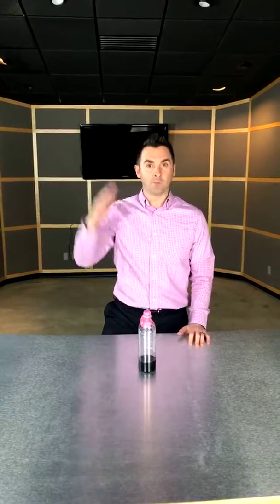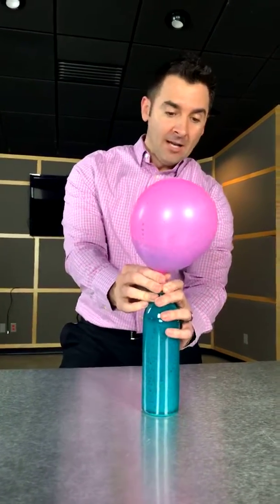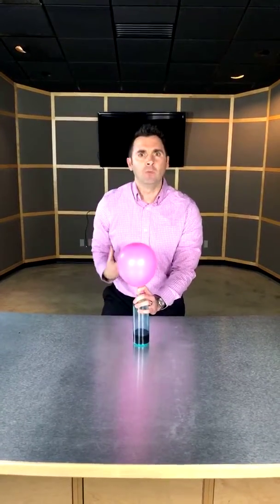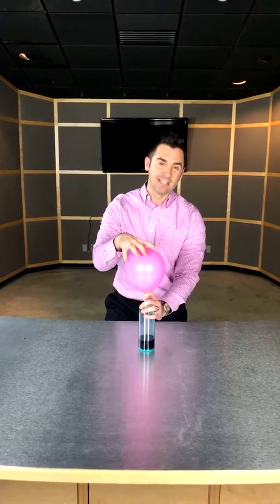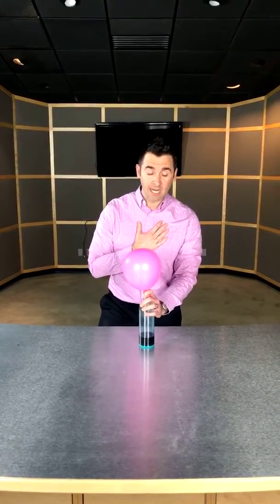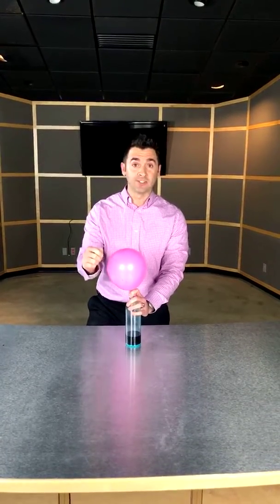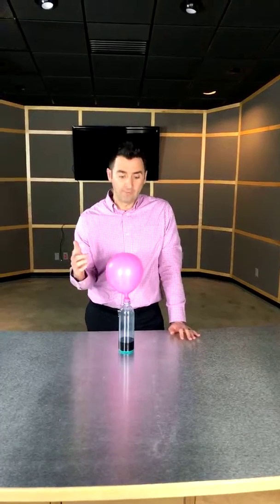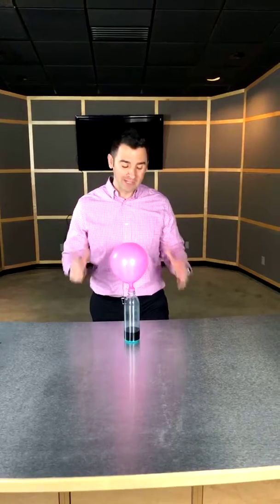Why do my joints hurt when the weather changes?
Why do my joints hurt when the weather changes is a question asked by so many, especially with the drastic changes noted this winter. There have been days of extreme cold followed by what seem to be warm spring days.

So is cold weather joint pain real?

WebMD's article Does Weather Affect Joint Pain stated, "Barometric pressure -- or the pressure of the air -- can affect joints"

Mount Sinai Hospital co-director of sports medicine Dr James Gladstone was quoted in a weather.com article as stating "Arthritis affects everything else within the joint itself, including the joint lining, which we call the synovium, as well as the ligaments that are within the joint,"  "All of those tissues have nerve endings in them, so they're going to feel changes in the weather as tightness in the joint, or stiffness."

Cedar-Sinai Medical Center director of the program for headache and orofacial pain, Dr. Steven Graff-Radford, states that the same goes for migraines, which patients also say are linked to weather patterns. Barometric pressure changes, as well as changes in humidity and temperature, might affect the pressure in the brain, or the way the brain blocks pain, though the mechanism is somewhat unknown. "What’s quite clear, however, is that overcast, cloudy and rainy days produce more migraine headaches," he said.

The mid-west is getting hit hard by the Polar Vortex and significant weather changes. In St Louis we we had a day at -4 degrees and three days later temperatures in the 60's. That drastic change in weather repeated for weeks, and has left a lot of people new to Vidan Family Chiropractic noting pain. In contrast, established patients that in the past had complained of increased pain due to weather changes have not reported pain even with the drastic changes in weather over the past several weeks.

Dr Alex Vidan explains what may be happening in your joint causing the pain and what you can do if you're looking for barometric joint pain relief in St Louis.

Vidan Family Chiropractic
2230 S Brentwood Blvd
St Louis MO 63144